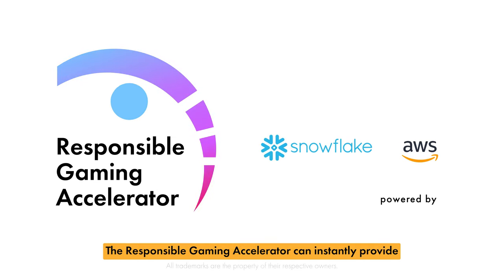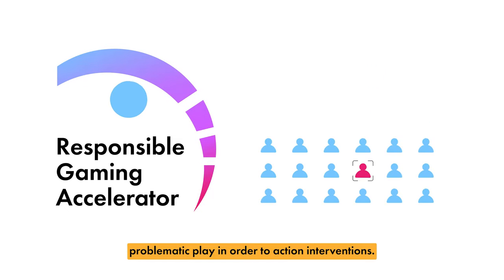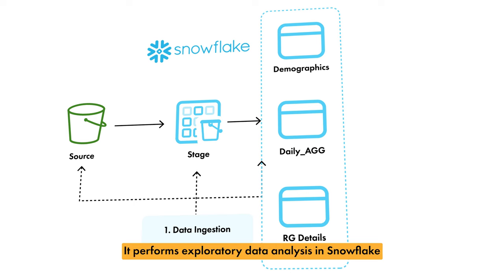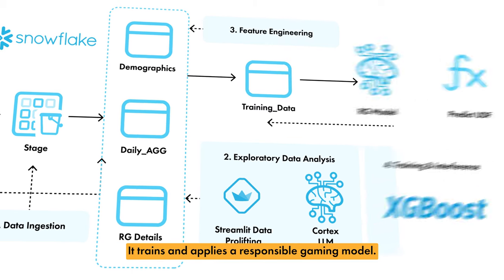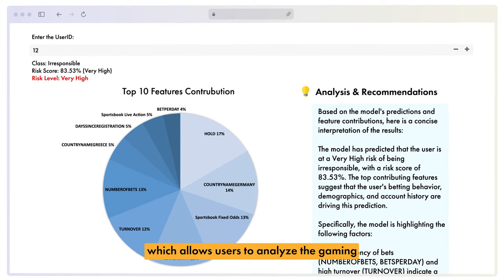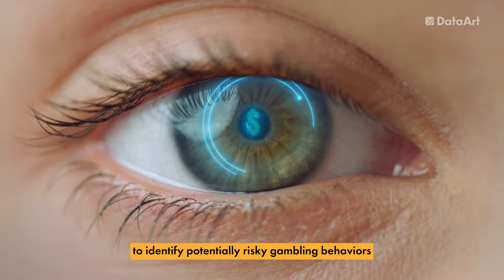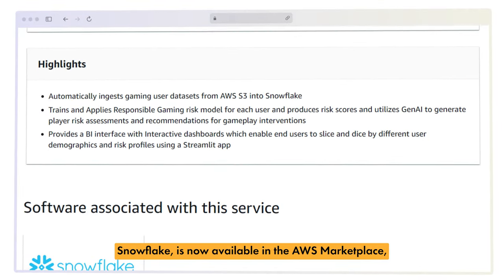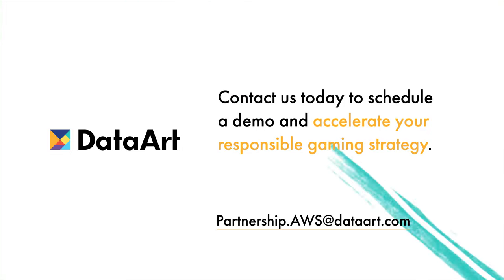Responsible Gaming Accelerator by DataArt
The Responsible Gaming Accelerator instantly provides casino operators with an AWS-based environment to run machine learning analysis on their user's profiles, auto-detect players' risky behavior in real time, drive automated interventions and produce risk scores for players.